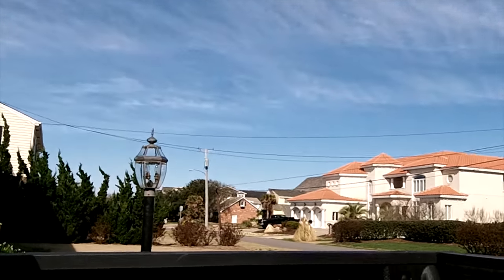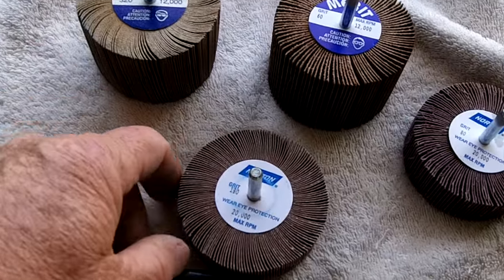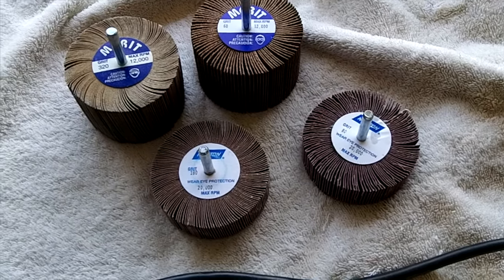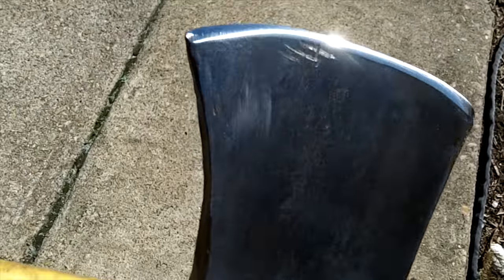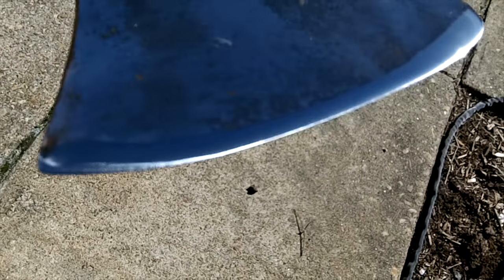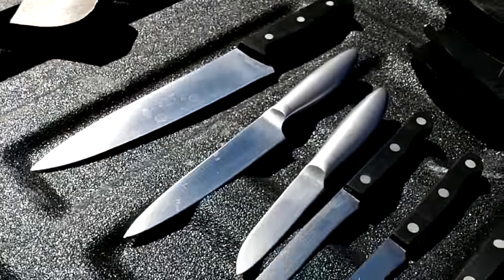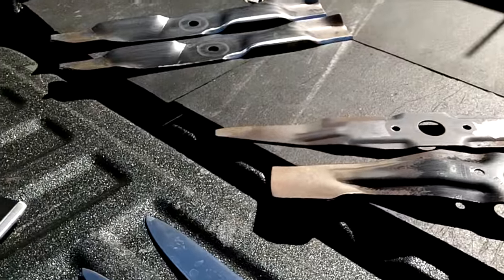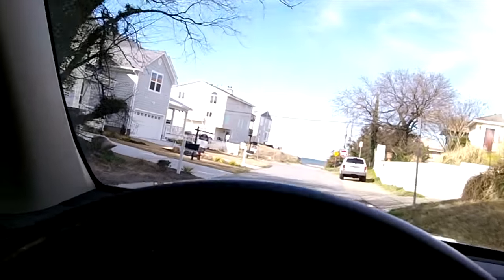SWINGBLADE !! - Live......not the movie!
billy bob would have been proud of me today. more knife pick ups for friday - sat. is big scissor gig at elbow road church.
see you friday.
Please Visit my YouTube Knife Channel.
Please Visit my Knife Wed Page for info.

Camera and such:
KNIFE STUFF
Kalamazoo 1” x 42” belt sander + Viel 1 x 42
3M Trizact belts from 100 grit to 4,000
Baldor 6" buffer + Eastwood 10"